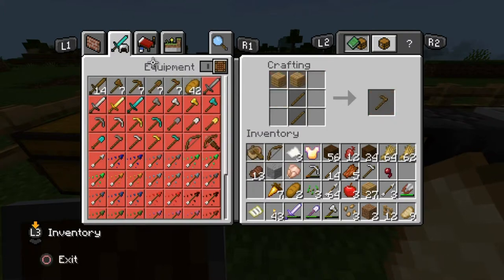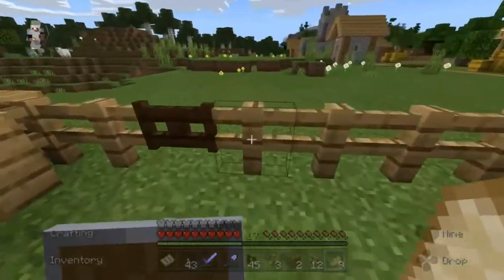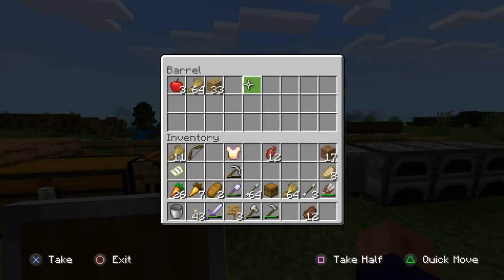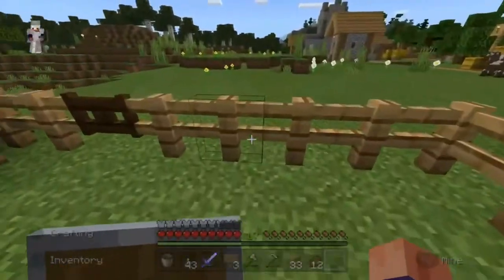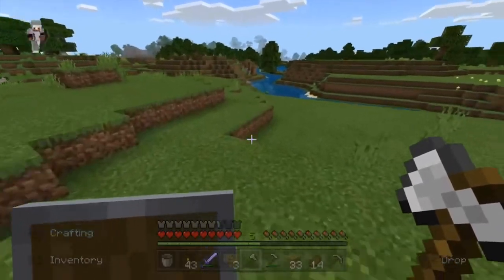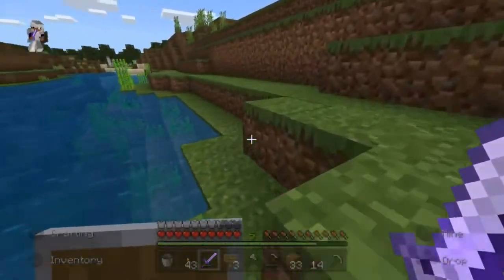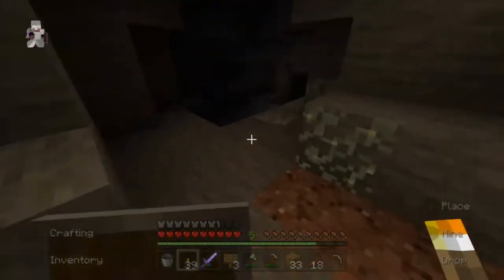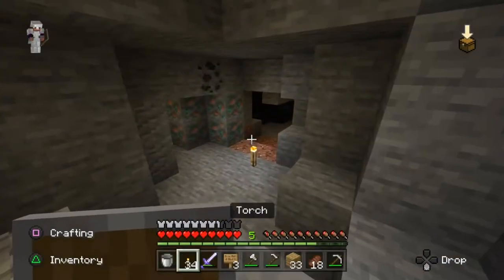Farming and Mining Part 1: Minecraft 1.17 #9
I upload every two days or at least try.